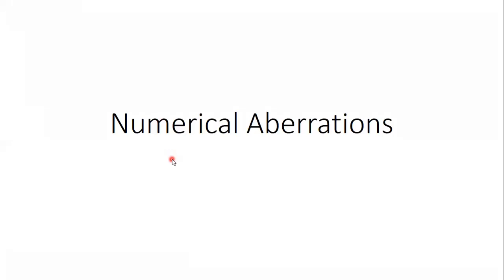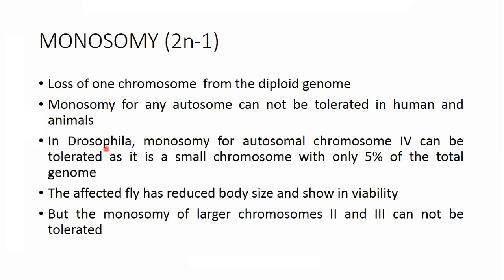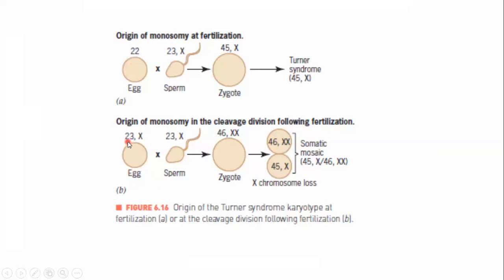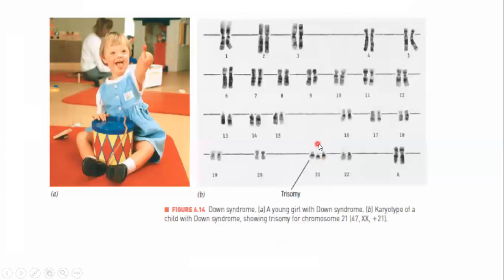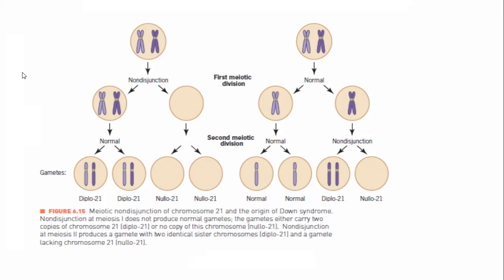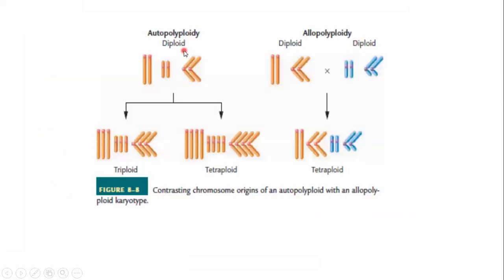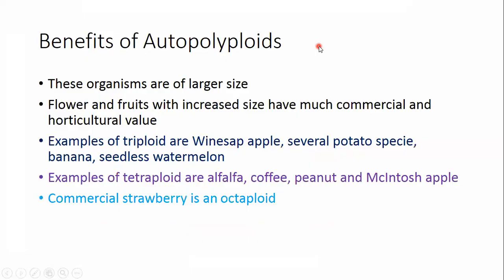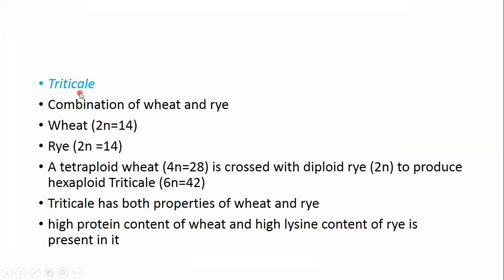Chromosomal aberrations: Numerical aberrations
This video is about the numerical aberrations and it's types
Aneuploidy, Euploidy
Monosomy,Trisomy, Polyploidy
chromosomal abnormalities
numerical abnormalities
Down Syndrome
Non disjunction
Autopolyploidy
Allopolyploidy